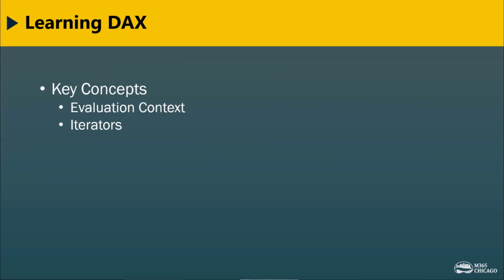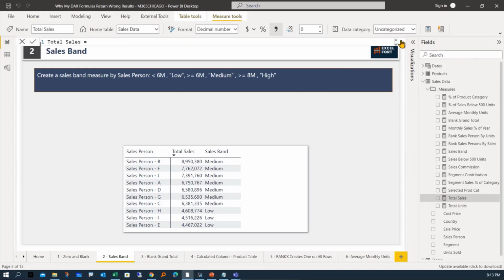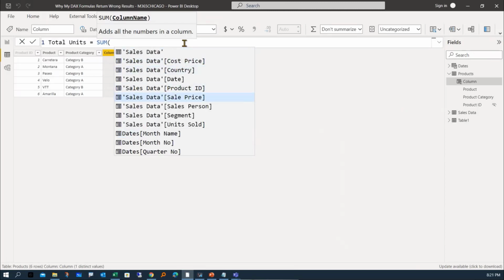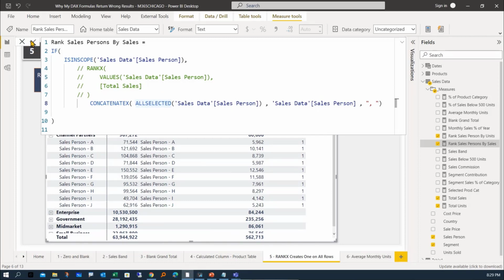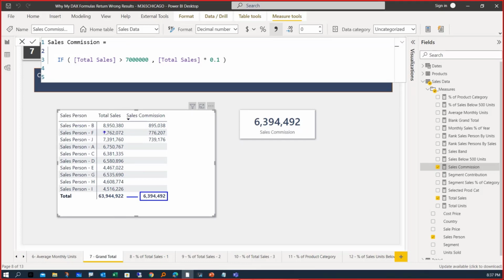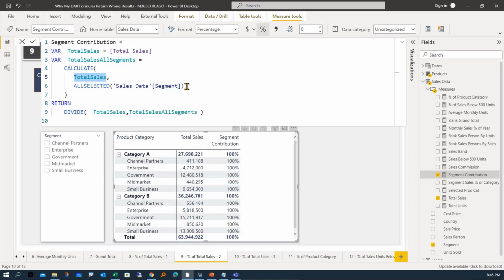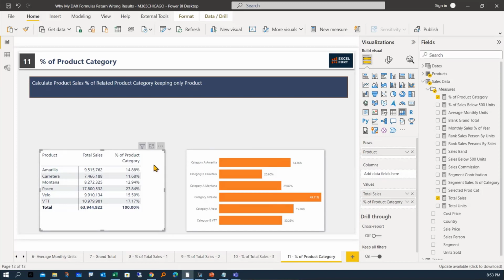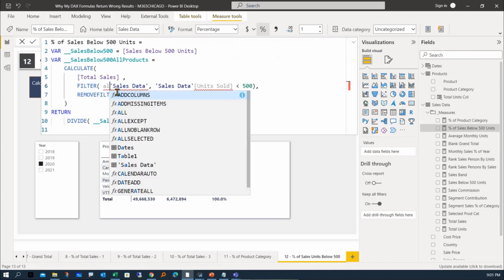Why Do My DAX Formulas Return Wrong Results? With Fowmy Abdulmuttalib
This session will focus on some of the common DAX formula mistakes beginners make when building measures and calculated columns. I will share examples and solutions that I have encountered in helping members of the Power BI community.